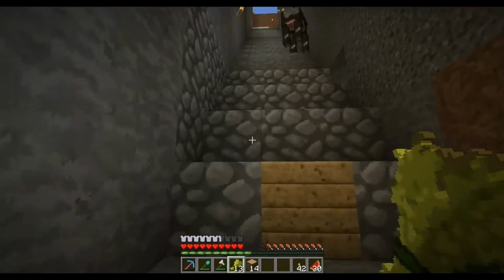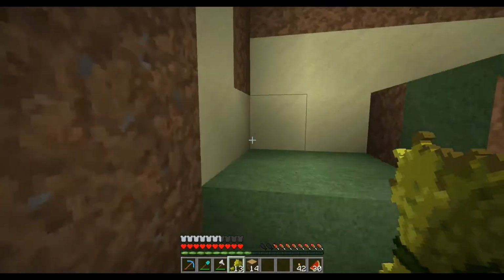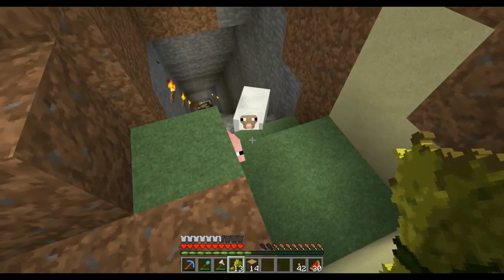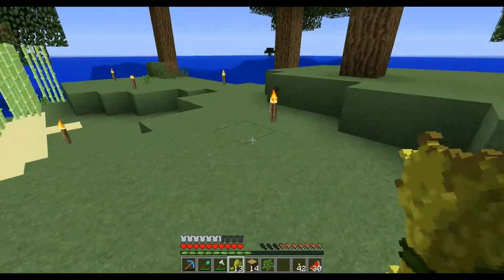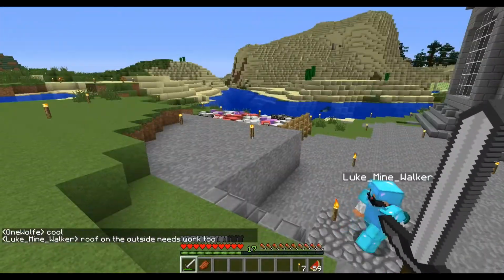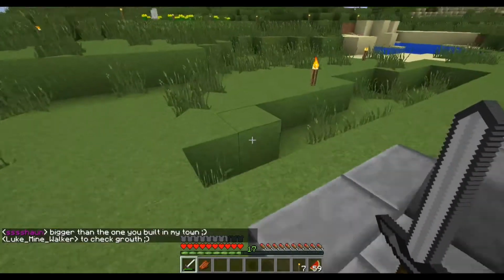Geomine 08 - Cattle Raising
Today I asked the Expert Geominer Sarc to help me move some cows from below the ocean to the top of my floating ender island. The plan was to create a simple water elevator to lift the farm animals up into the sky, but Sarc had other plans!

The Texture Pack is Faithfull 64 found on this forum